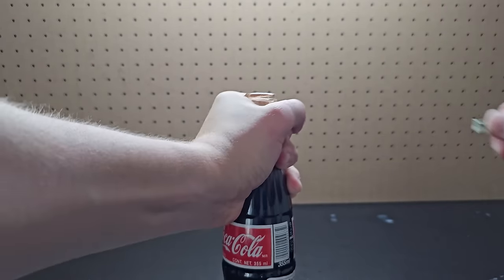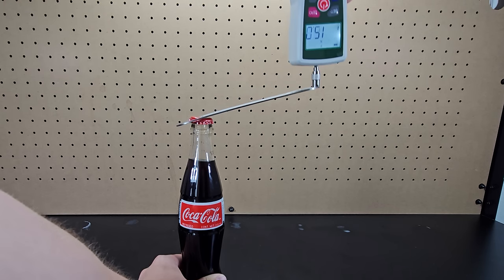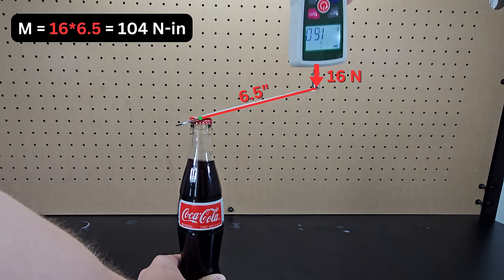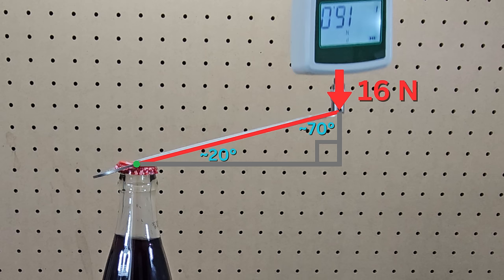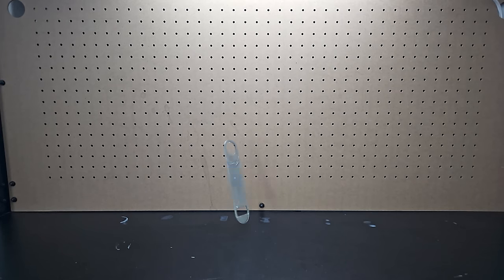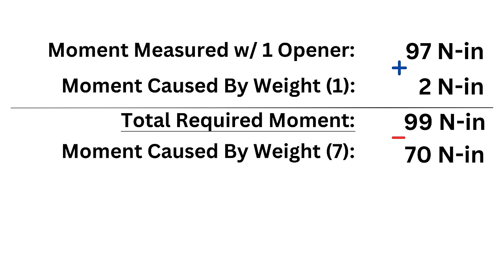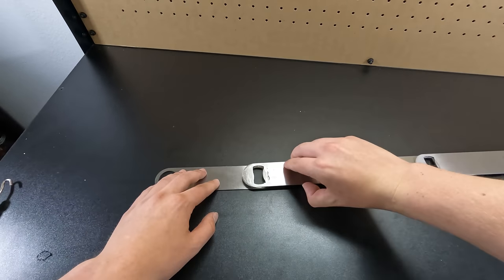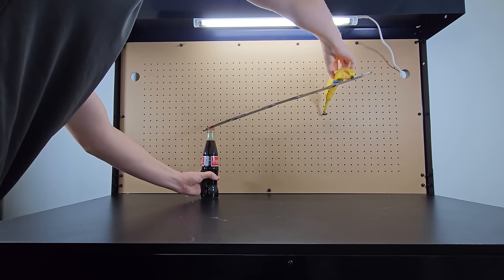World's Longest Bottle Opener (Theory vs. Reality)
I'm considering starting a series where I do engineering analysis to predict outcomes and then compare it to reality, sort of like this episode. Let me know if you enjoyed this type of content and I'll try to make more.